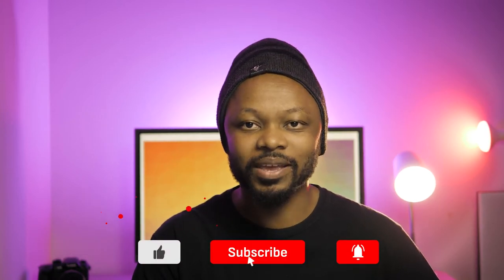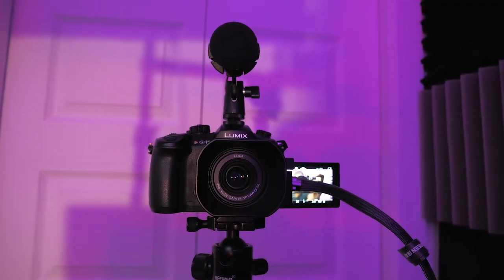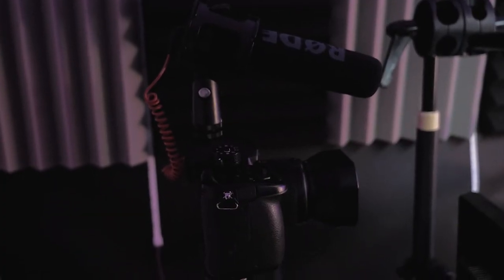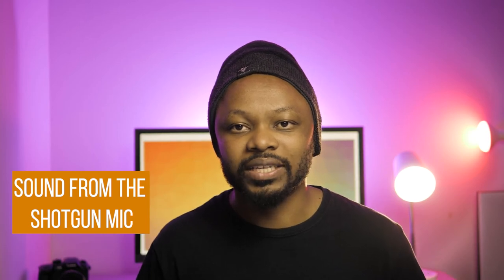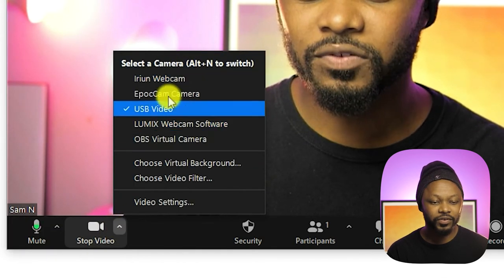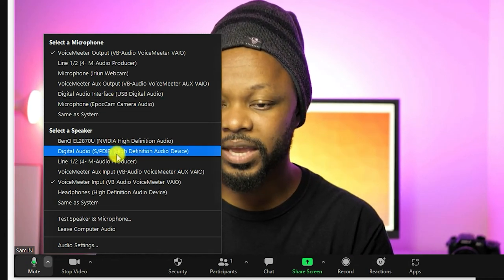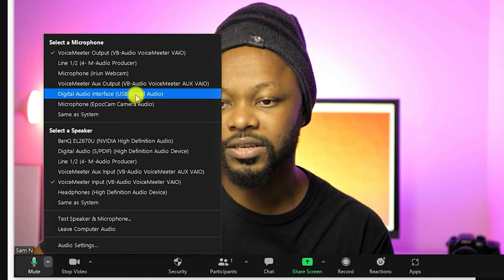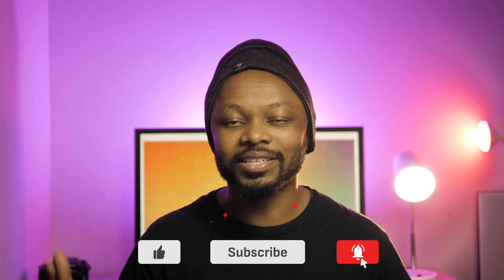How to do ZOOM Meetings using a VIDEO CAMERA or DSLR As Webcam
Improve your Zoom meetings video and audio quality by using DSLR or Video Cameras as your webcam.

Suggested camera kits:

☑️Canon EOS M50 Mark II + EF-M 15-45mm

☑️Sony ZV-1 Compact Digital 4K Camera

☑️Panasonic LUMIX G7 4K  Camera, with LUMIX G VARIO 14-42mm

☑️Capture card (cheap version)

☑️Capture Card (4K)-Elgato - Cam Link 4K